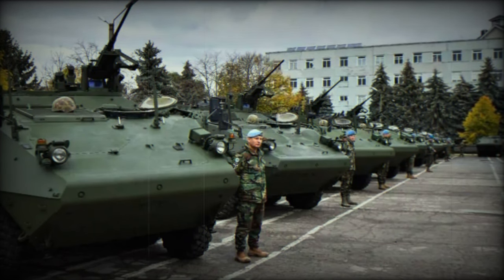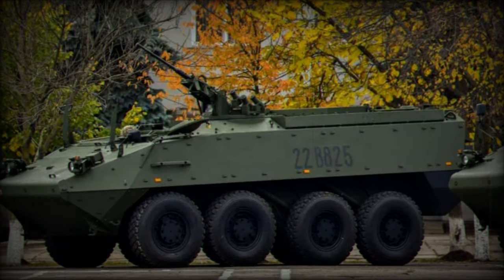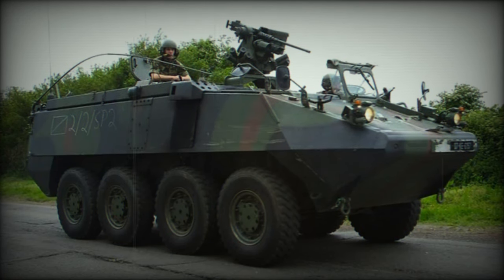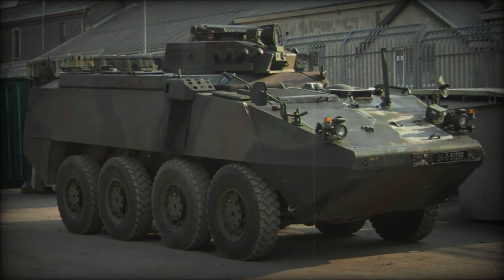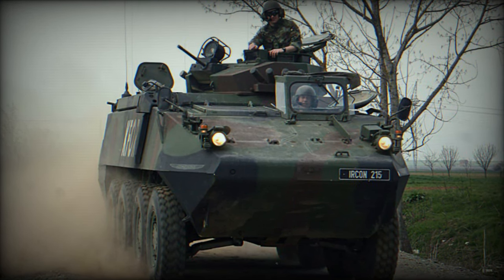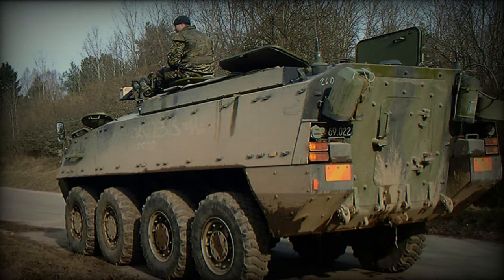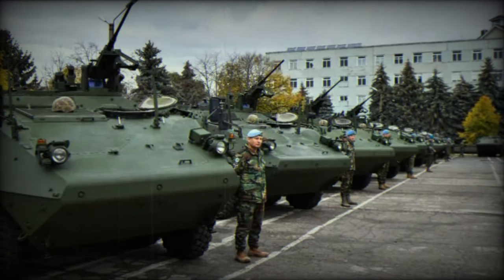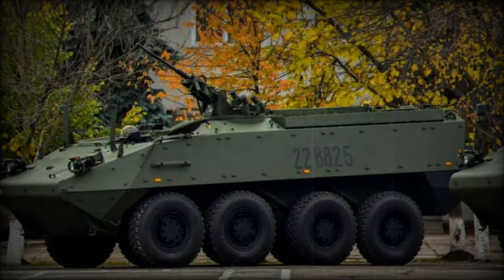Moldovan Army receives last batch of Piranha IIIH APCs from Germany